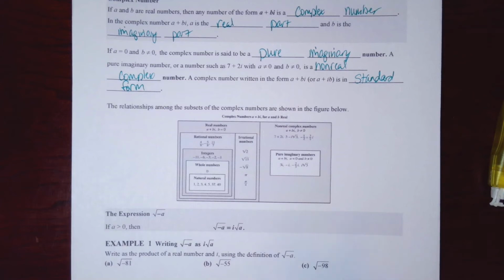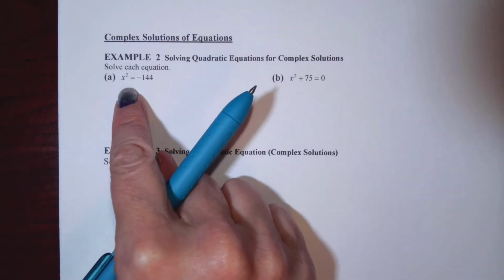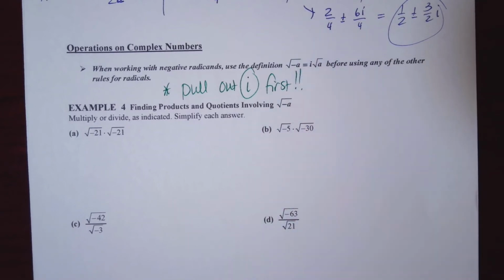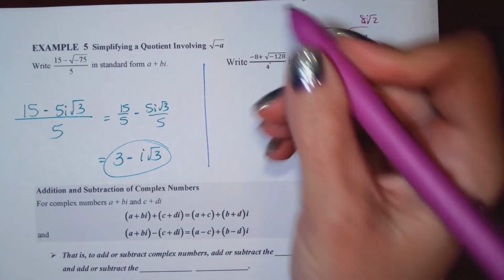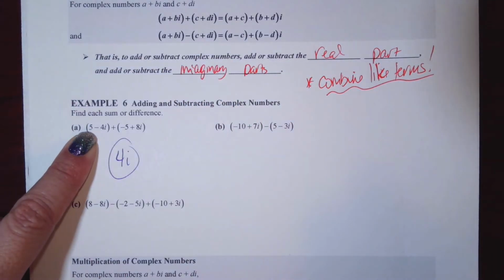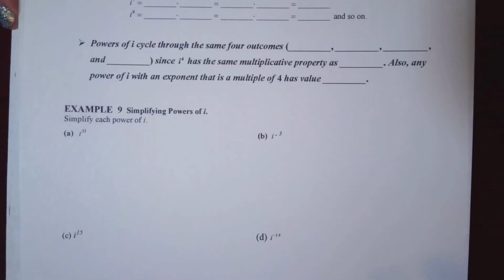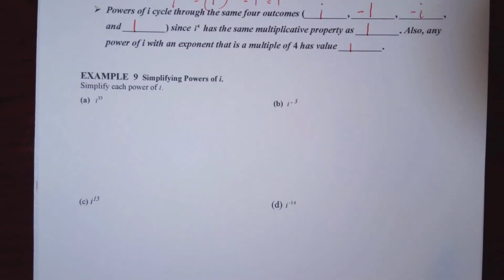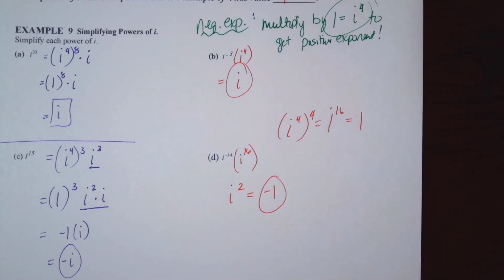Trig 8 1